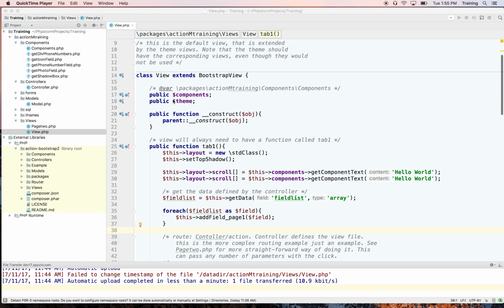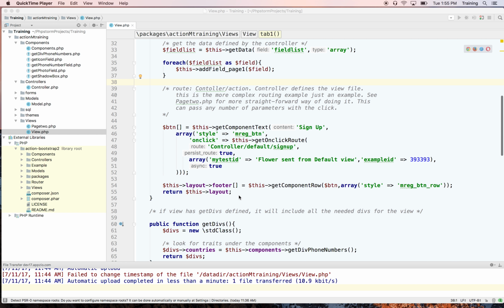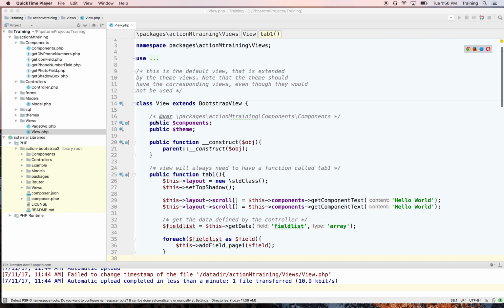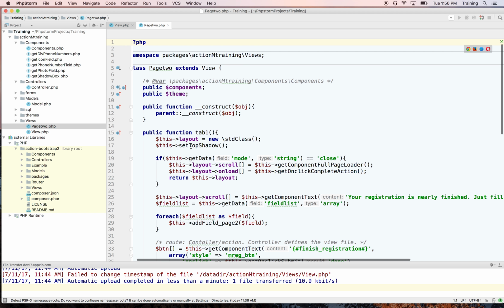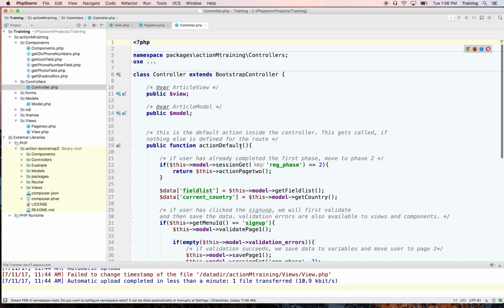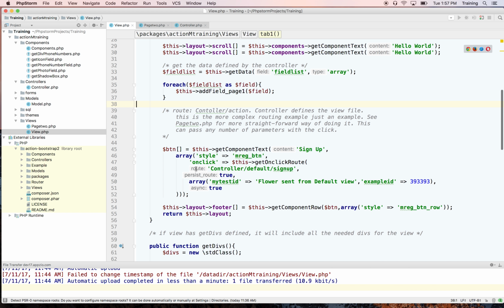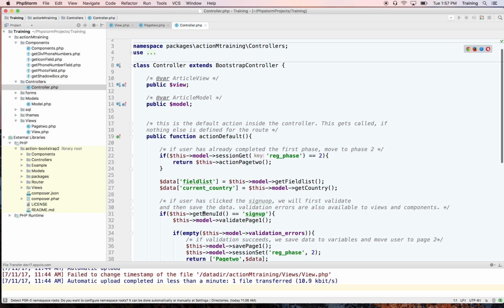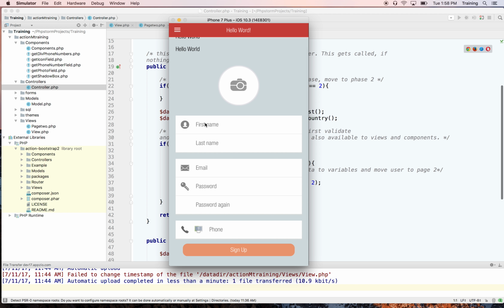Appzio code structure overview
Introduces how code is organized on the Appzio apps.